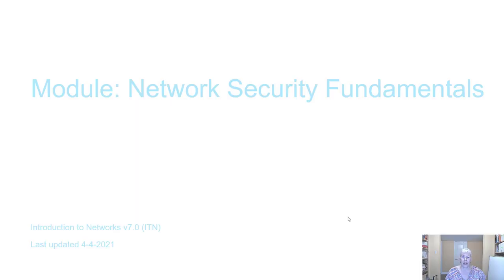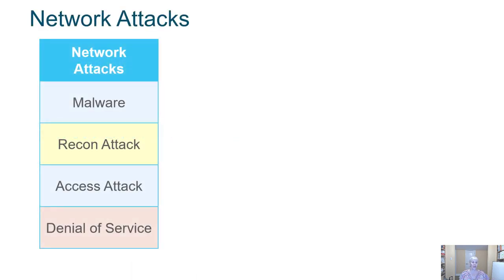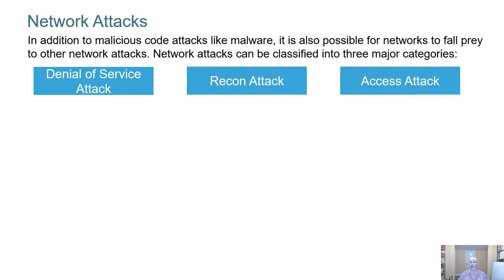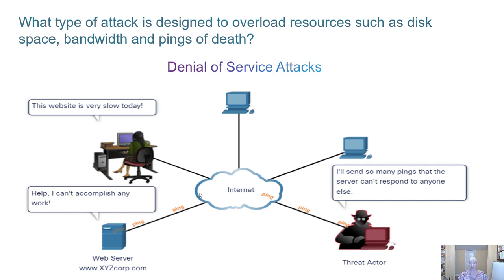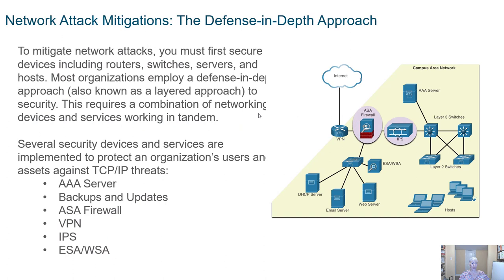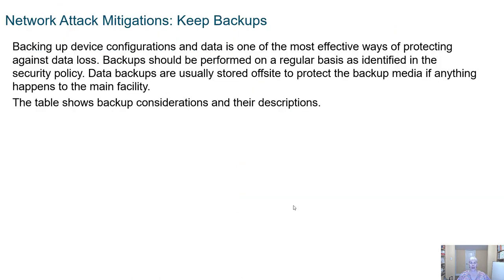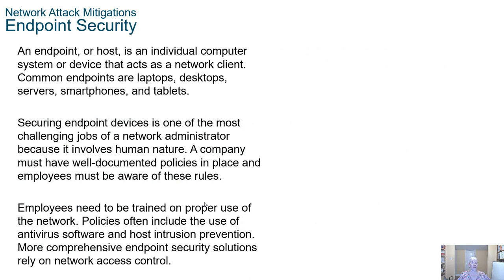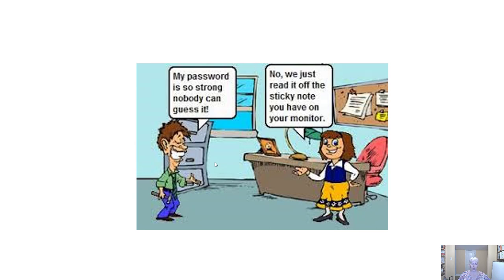CNT140 - Mod 16 - Network Security Fundamentals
0:24 – Security Threats, Vulnerabilities & Physical Threats

1:45 – Security Threats and Vulnerabilities

3:30 – Types of Vulnerabilities

5:26 – The Four Classes of Physical Threats

7:51 – Network Attacks

8:24 – Malware Attack

8:38 – Recon Attack

9:12 – Access Attack

9:36 – Denial of Service

9:57 – Network Attacks: Name 3 Types of Malware

12:17 – Network Attacks

14:26 – Recon attack

16:58 – Name 2 of the 4 Types of Common Access Attack

19:21 – Access Attacks: Port Redirection & Man-in-the-Middle

20:48 – What Type of Attack is Designed to Overload Resources Such as Disk Space, Bandwidth and Pings of Death?

24:05 – Denial of Service Attacks

26:04 – What is the Difference Between D0S and DDoS?

27:33 – Network Attack Mitigations: The Defense-in-Depth Approach

29:14 – Triple AAA Network Security Services Provide the Primary Framework to Set up Access Control on a Network Device. What are the 3 A’s?

32:20 – Network Attack Mitigations: Keep Backups

34:03 – Network Attack Mitigations: Upgrade, Update, and Patch

34:41 – Network Attack Mitigations: Firewalls

37:00 – Network Attack Mitigations: Types of Firewalls

38:33 – Network Attack Mitigations: Endpoint Security

39:29 – For Cisco Routers, the ______ Feature Can Be Used to Assist Securing the System

40:13 – Device Security: Cisco AutoSecure

40:53 – Device Security: Disable Unused Services

41:06 – Name 3 Elements of a Strong Password

42:34 – Device Security: Passwords

43:06 – Additional Basic Device Security Practices

45:29 – Login and Login-Local

48:18 – Device Security: SSH